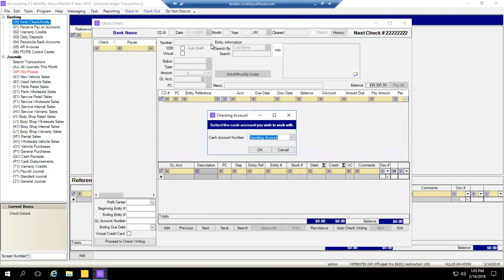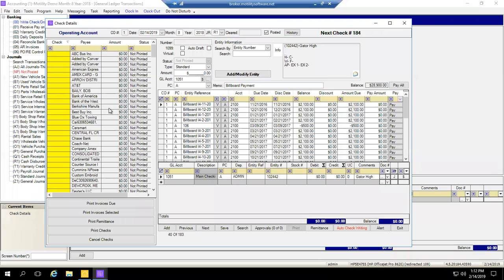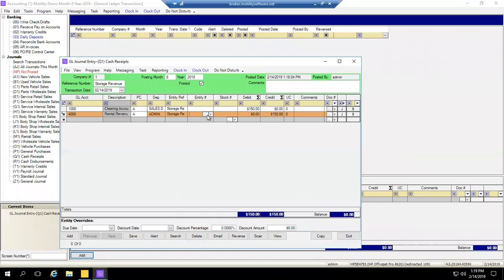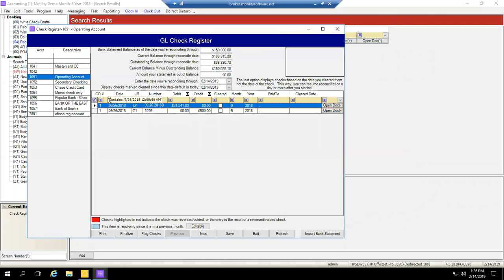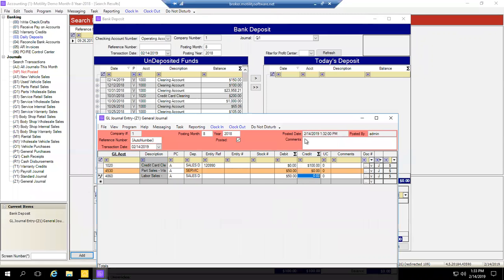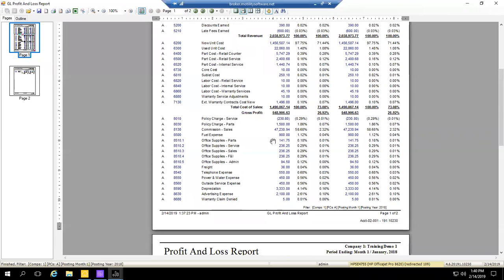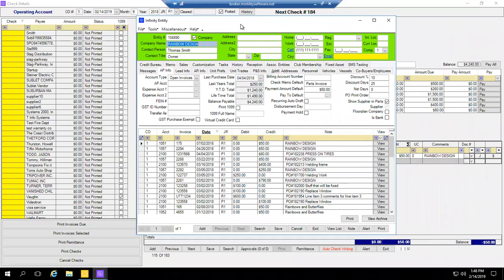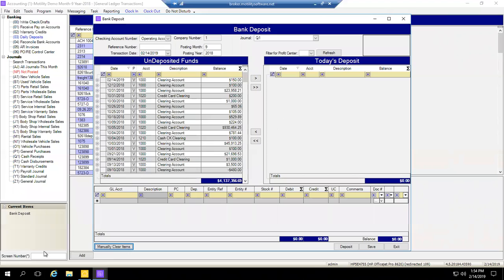Accounting Features Webinar: Auto Check Writing, Daily Deposits, & Drill Down Reporting